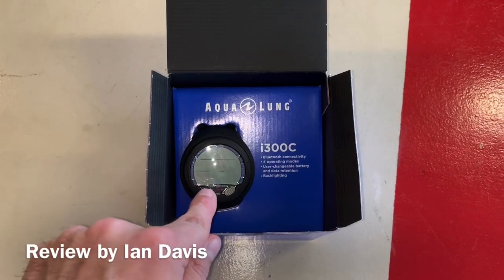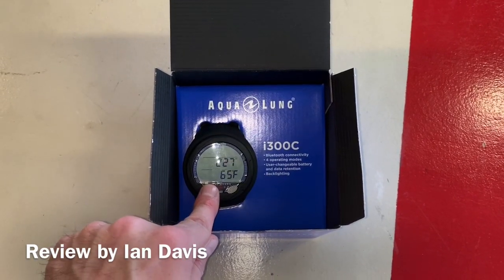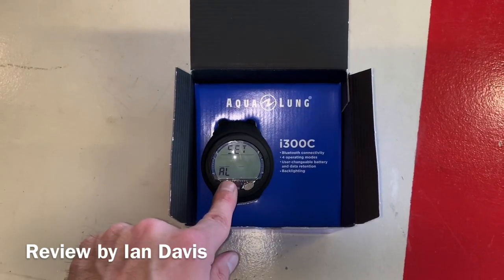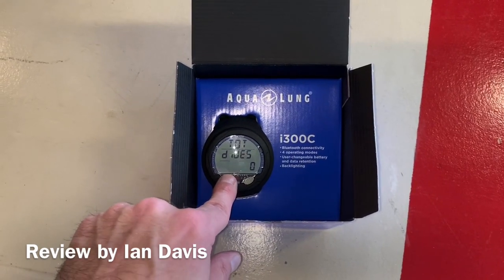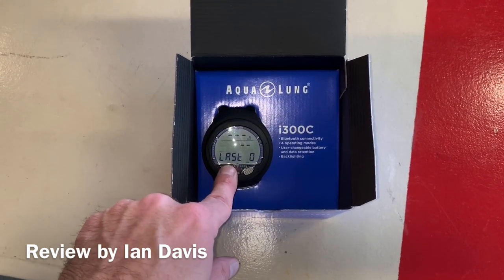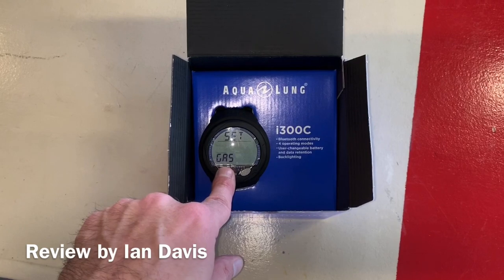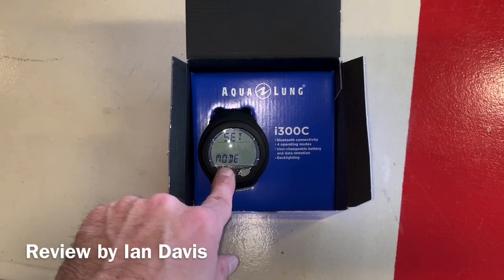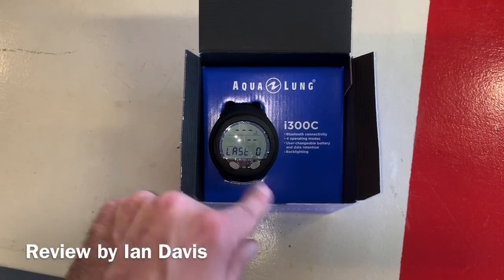Aqualung i300c Dive Computer Review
This is a review of the Aqualung i300c dive computer.